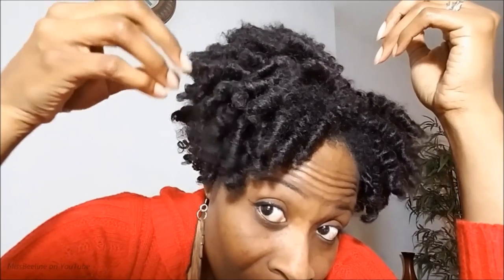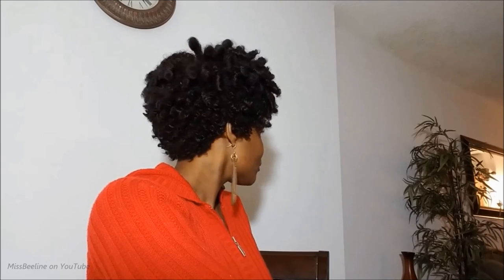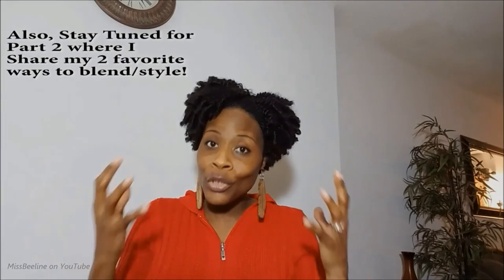#180 The Big Chop Wig {updates, close ups, tips/advice, review}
Find me in between videos:
FACEBOOK & INSTAGRAM @ missbeeline

Answers to FAQs:
*My last relaxer - Dec 2009
*Transitioned - The entire year of 2010
*Clipped final pieces of relaxed ends - Jan 2011
*My hair is mostly type 4b
*I didn't forget to list my Twitter account. Im just not very active on there!